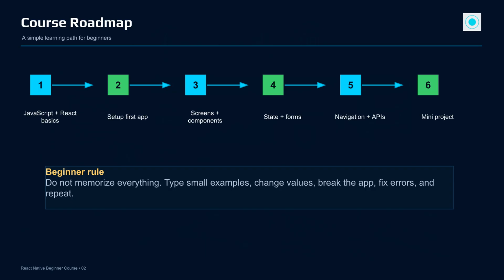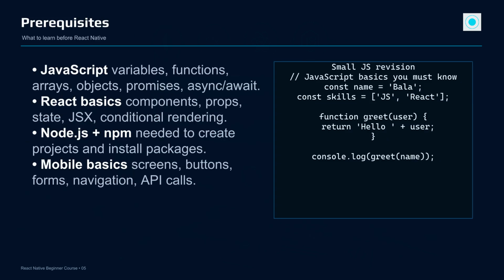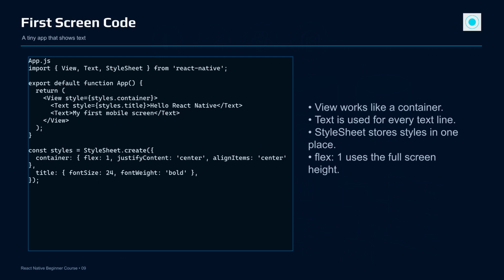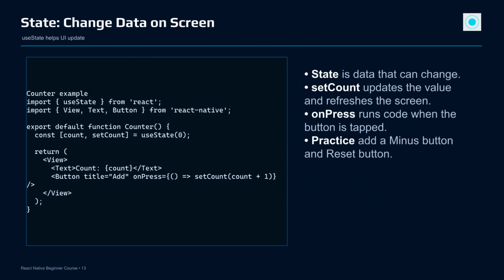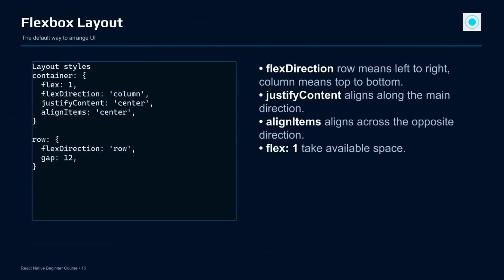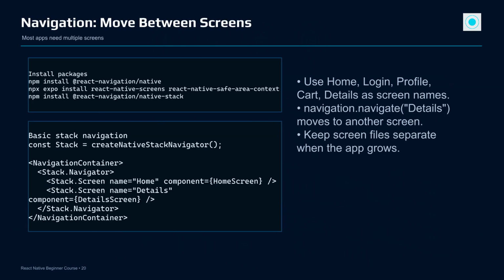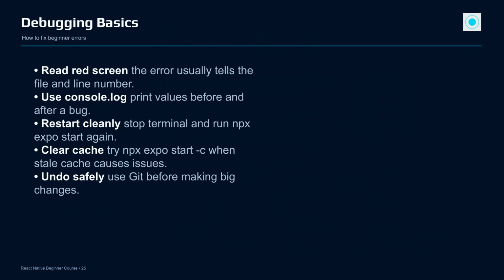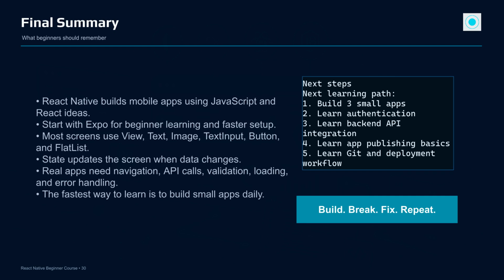React Native Course for Beginners 2026 | Build Android & iOS Apps | Bala Bharath J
Welcome to the React Native Beginner Course! 📱🚀 Your first step towards building modern, cross-platform mobile apps for Android & iOS using a single JavaScript codebase.

In this practice-first comprehensive tutorial, we cover everything a beginner needs to know to start building real-world mobile applications from scratch.

Presented by: Bala Bharath

📌 What You Will Learn in This Course:
01. JavaScript + React Basics for Mobile [00:00]
02. Setting up your first app with Expo (Recommended for Beginners)
03. Core Components (View, Text, Image, TextInput, ScrollView, FlatList)
04. Managing State with useState & handling forms
05. Flexbox Layouts & Styling with StyleSheet
06. Navigation between screens & Fetching Backend APIs
07. Working with Local Storage (AsyncStorage) & Form Validation
08. Step-by-Step Hands-on Mini Projects: Profile Card & Todo App

💡 Golden Rule for Beginners:
Do not try to memorize everything! Type small examples, change values, break the app, fix errors, and repeat. Build. Break. Fix. Repeat!

🛠️ Prerequisites:
- Basic JavaScript (Variables, Functions, Promises, Async/Await)
- React Basics (Components, Props, State)
- Node.js + npm installed on your system

💻 First Expo App Quick Commands:
1. Check Node: node -v
2. Create App: npx create-expo-app@latest MyFirstApp
3. Start App: npx expo start

Drop your questions or doubts in the discussion section below. Happy Coding! 🚀